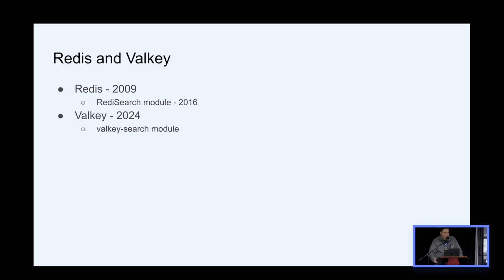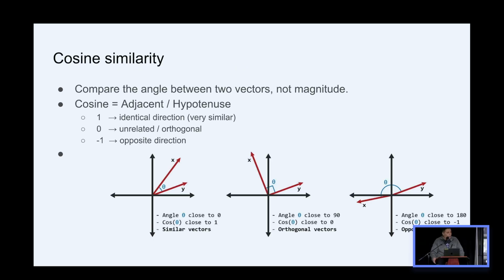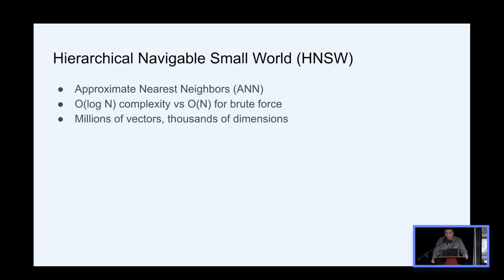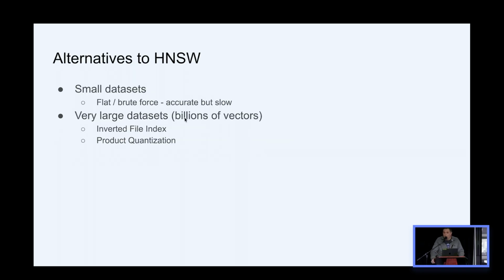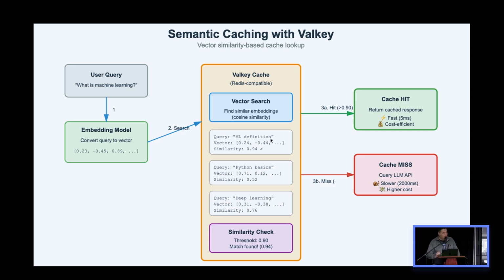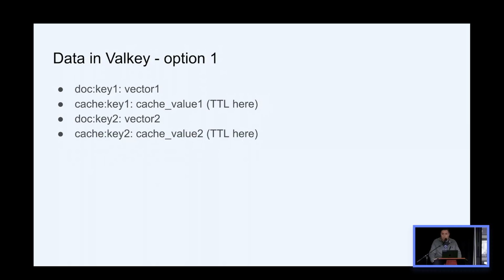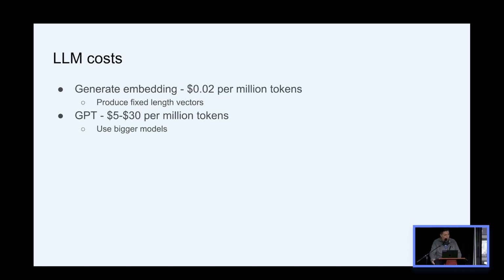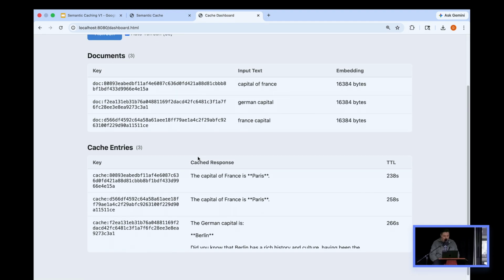Unlocked Conference - Dmitry Polyakovsky Valkey and Semantic Caching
Dmitry Polyakovsky from Oracle presents on implementing semantic caching with the Valkey search module. The session breaks down how vector similarity search works, detailing different mathematical algorithms like cosine similarity, Euclidean distance, and Hierarchical Navigable Small World (HNSW). Dmitry then demonstrates how to use these vector databases to cache LLM prompts, significantly reducing operational costs and latency.

Main Takeaway: Implementing semantic caching using vector similarity search in Valkey allows systems to recognize conceptually similar data queries rather than relying on exact string matches. By caching expensive LLM inference results locally in a vector database, organizations can dramatically slash both operational computing costs and API latency, provided the threshold settings are correctly calibrated.Timestamps

00:00 — Introduction and the valkey-search module.
01:46 — The core concepts behind traditional caching and how it compares to vector similarity search.
03:18 — Understanding the mathematical approaches to vector comparison: Cosine Similarity, Euclidean Distance ($L2$), and Inner Product.05:19 — Overcoming multi-vector search scaling challenges using the Hierarchical Navigable Small World (HNSW) algorithm.
07:52 — Step-by-step workflow of semantic caching with Valkey and balancing threshold accuracy against RAM usage.
14:48 — Live dashboard and code demonstration implementing an HNSW index in a Java application framework.